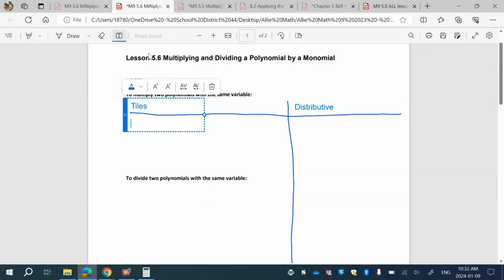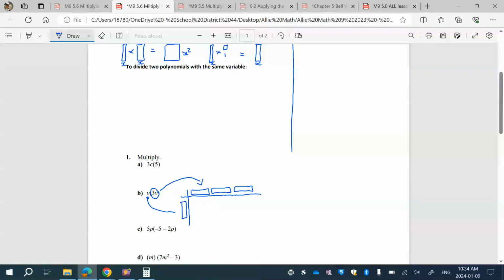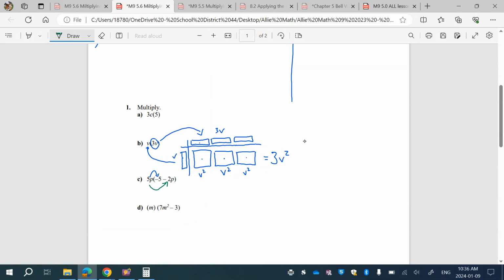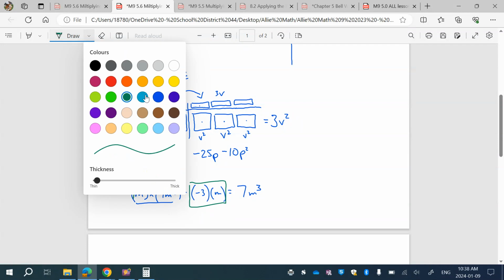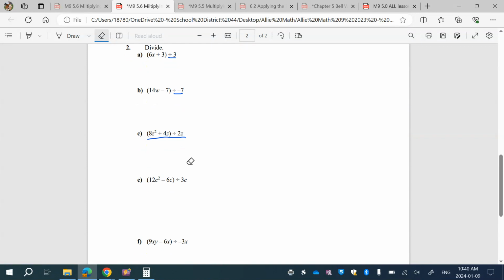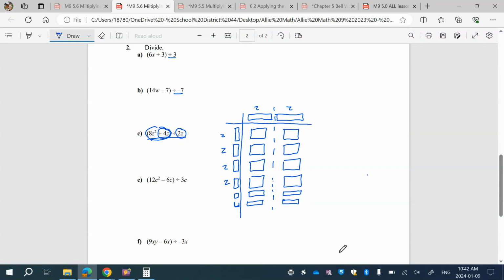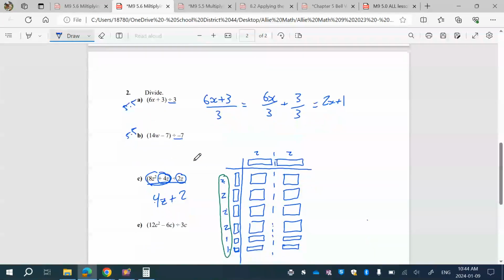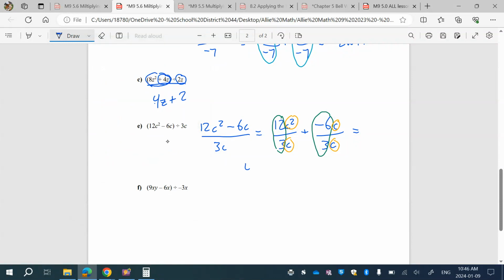5.6 Multiplying and Dividing a Polynomial by a Monomial PART 1